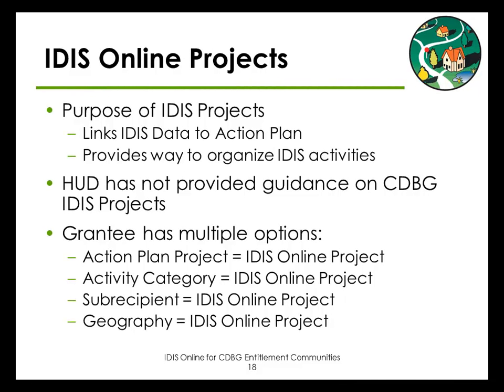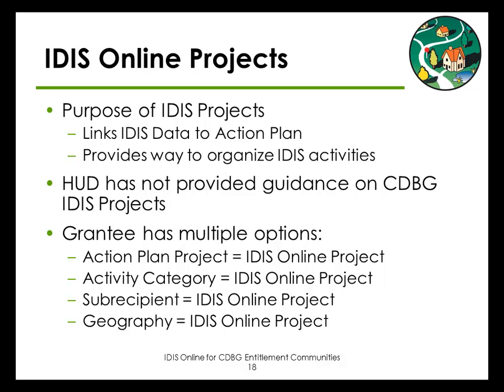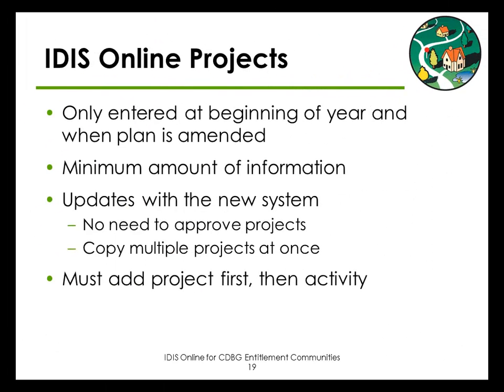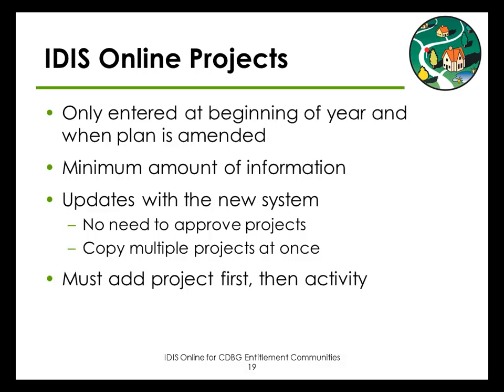IDIS/CDBG Training: IDIS Training for CDBG - Module 2: Projects